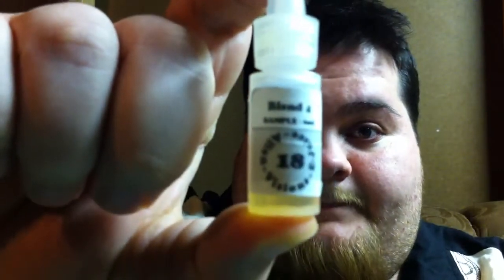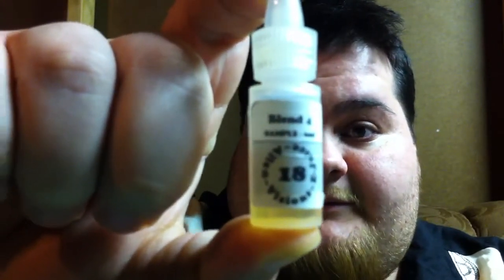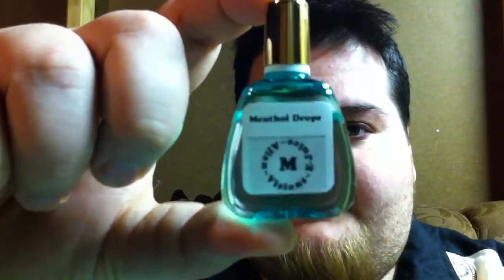AveJuice Blend 4 and Menthol Drops review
Just a video of AveJuice Blend 4 and there menthol drops